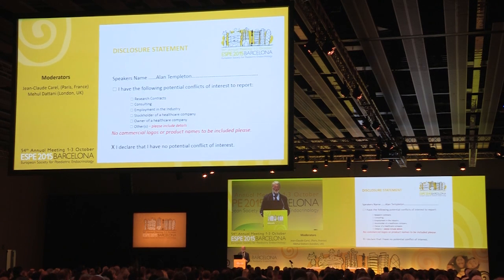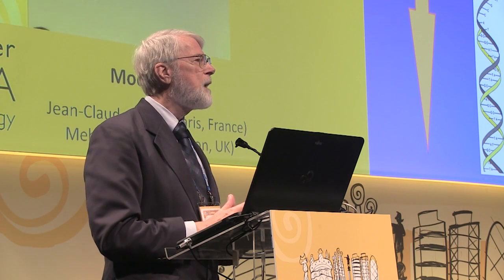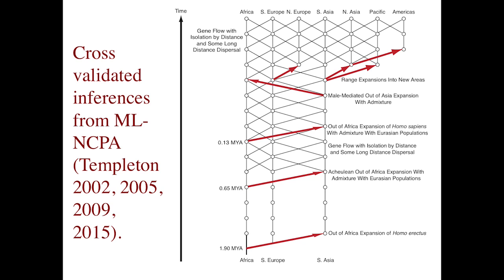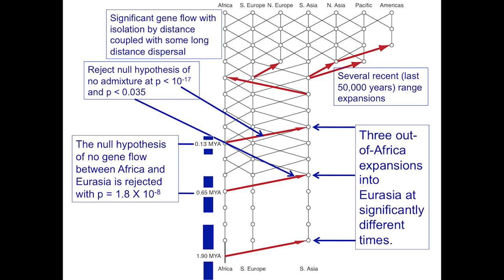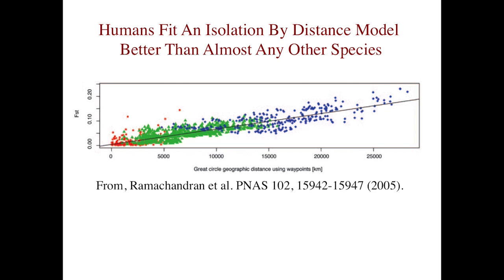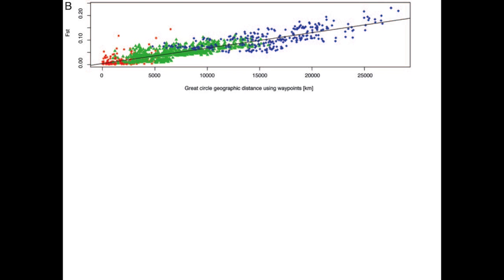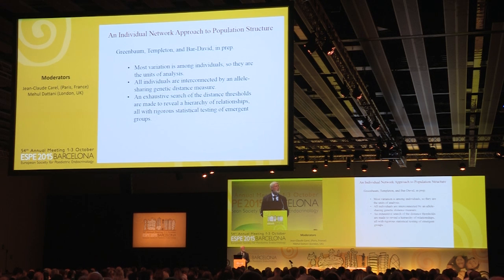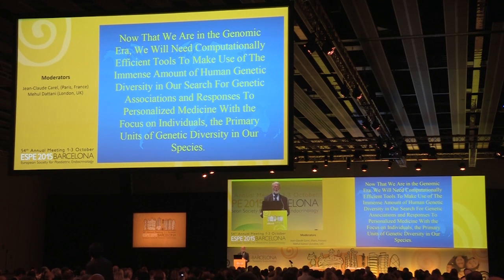EPSE 2015 Plenary 4: Genomic Diversity in present day humans: evolutionary aspects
Alan Temleton (St Louis, USA) presents plenary lecture 4 at ESPE 2015.